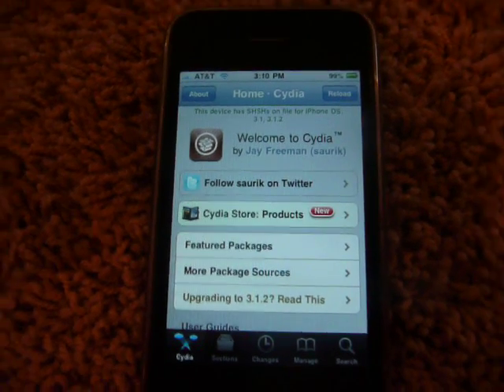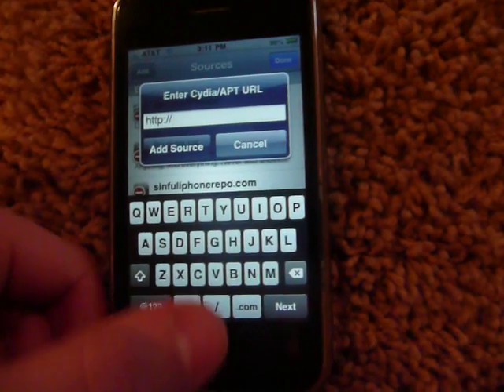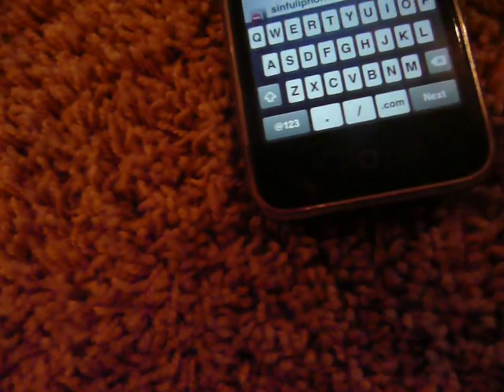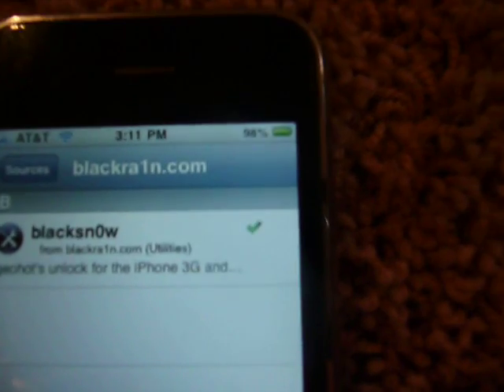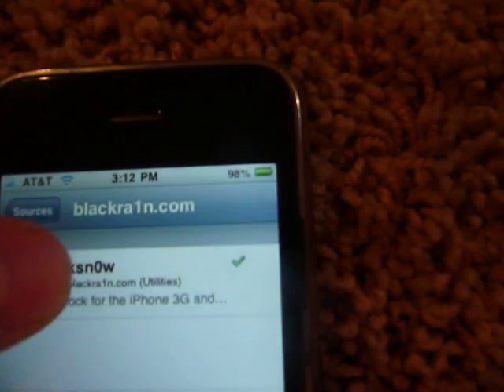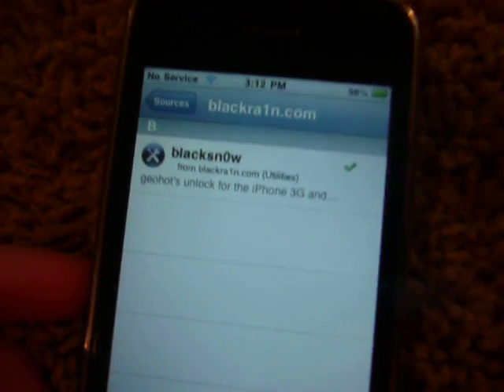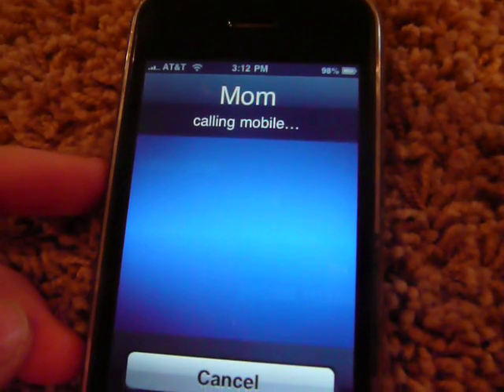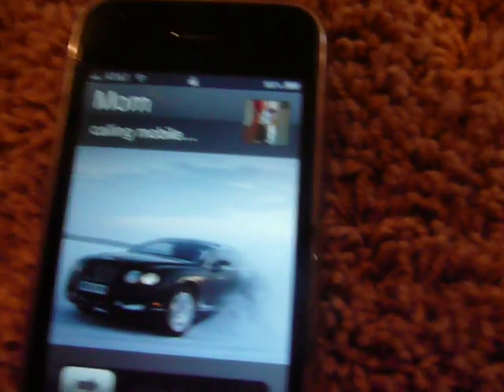Unlock iphone 3g and 3gs on software 3.1.2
How to unlock the iphone 3g and 3gs on software 3.1.2.